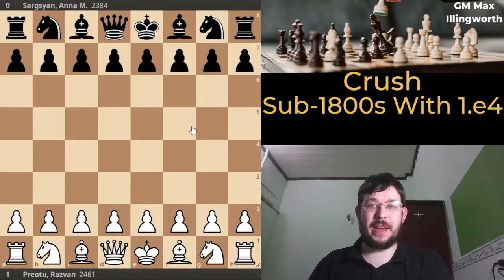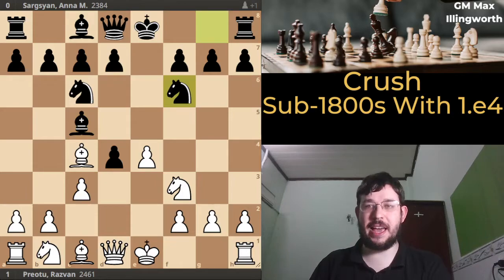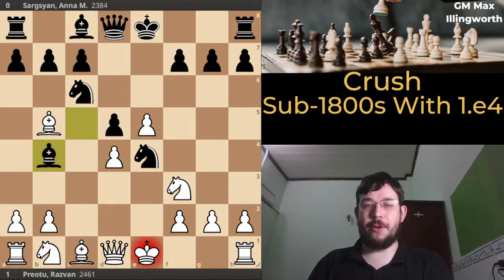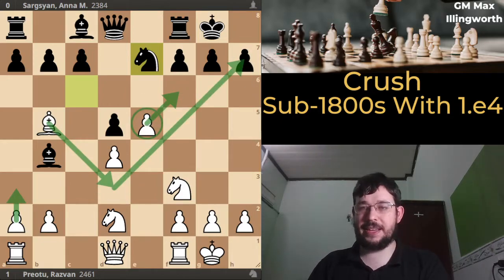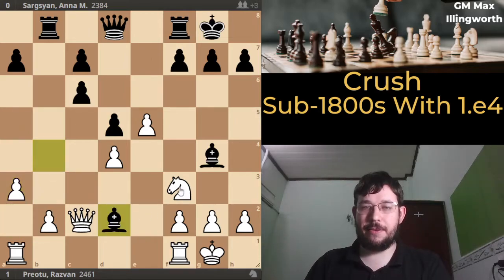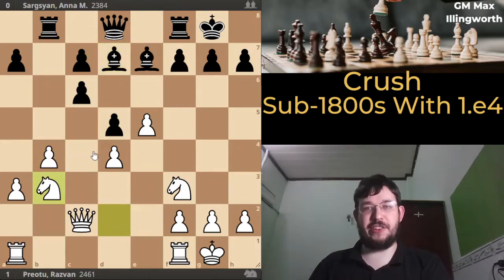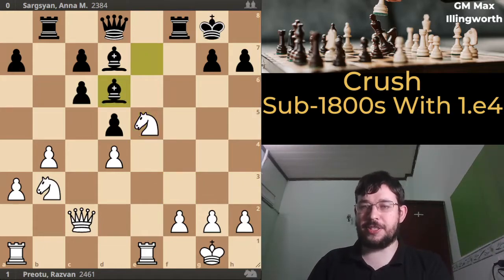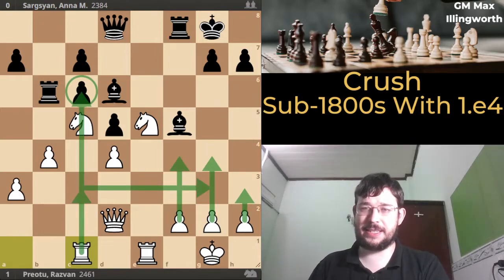When Knights Are Better Than Bishops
Enjoy the free sample of my new course 'Crush Sub-1800 With 1.e4'